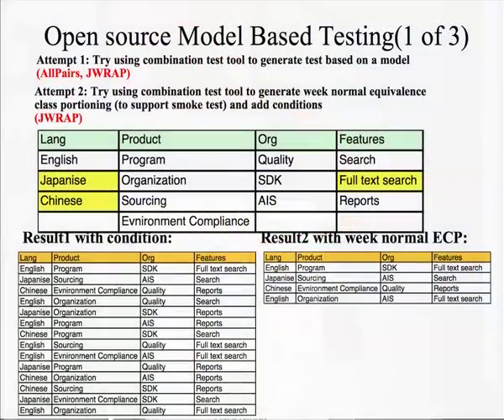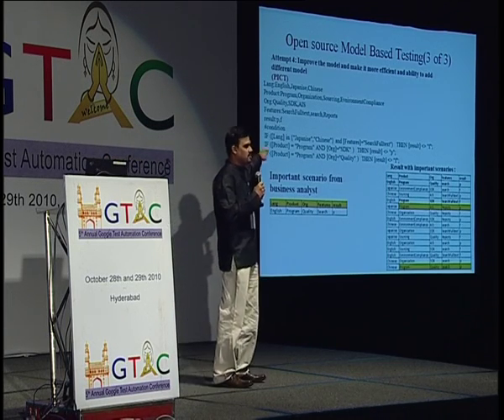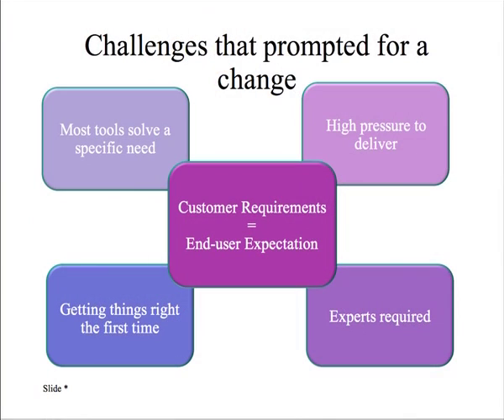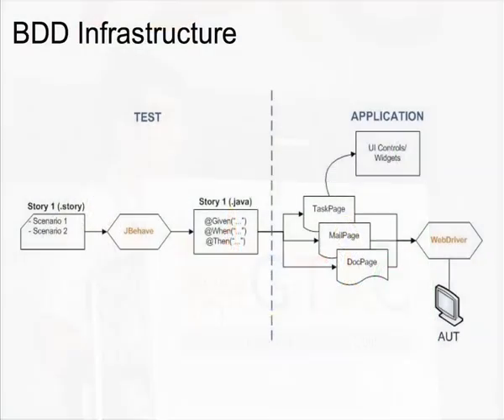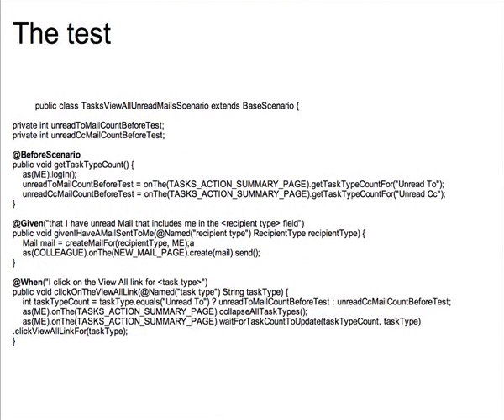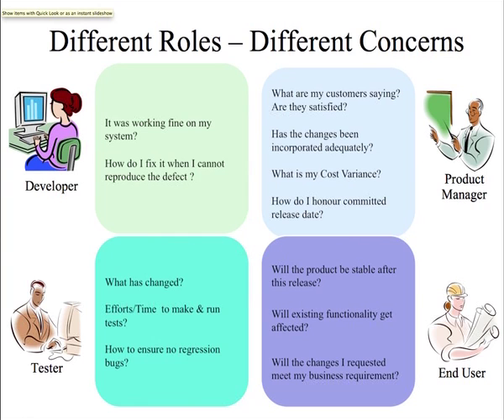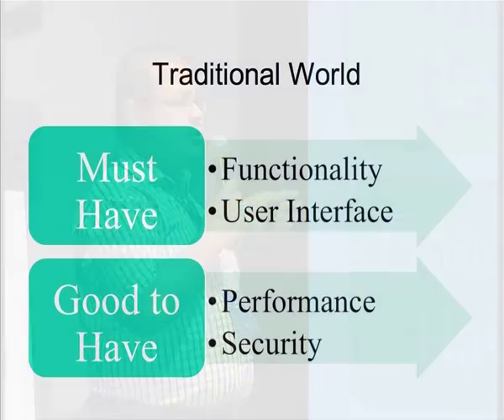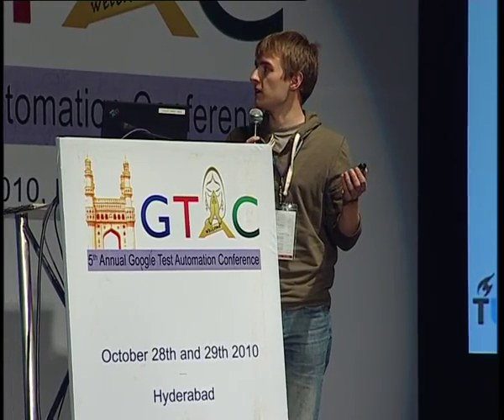GTAC 2010: Lightning Talks - Day 2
Google Test Automation Conference 2010

Lightning Talks by various GTAC 2010 attendees.